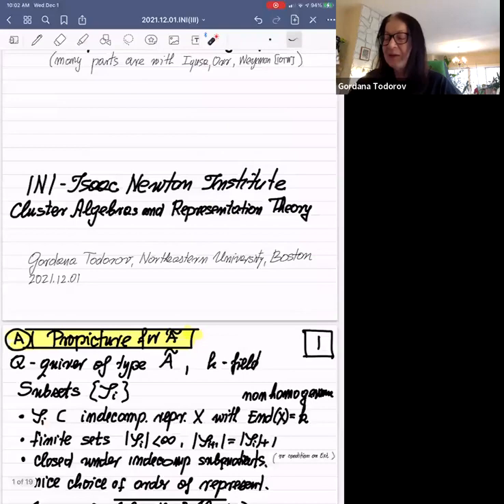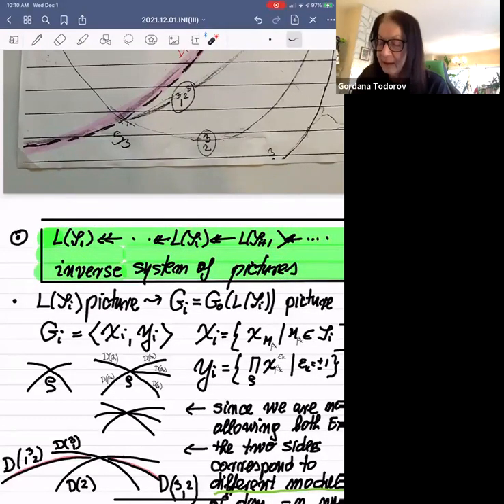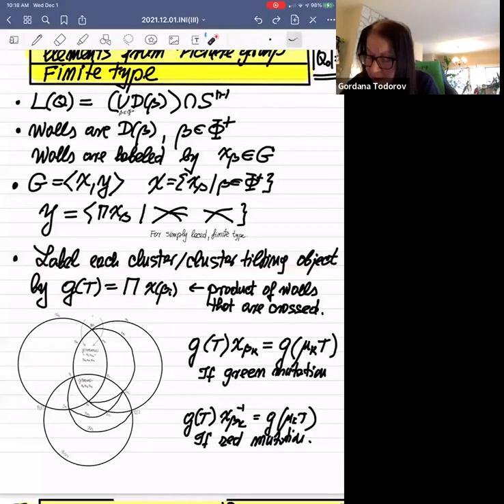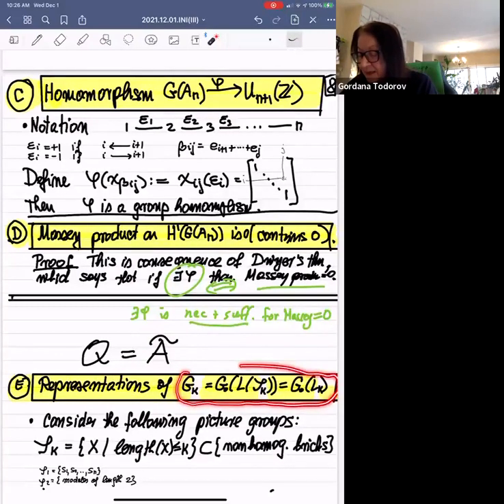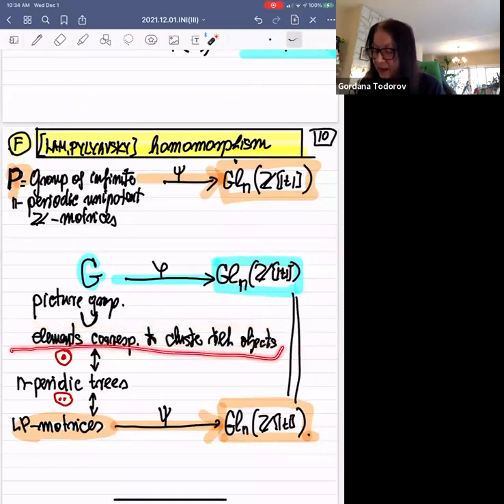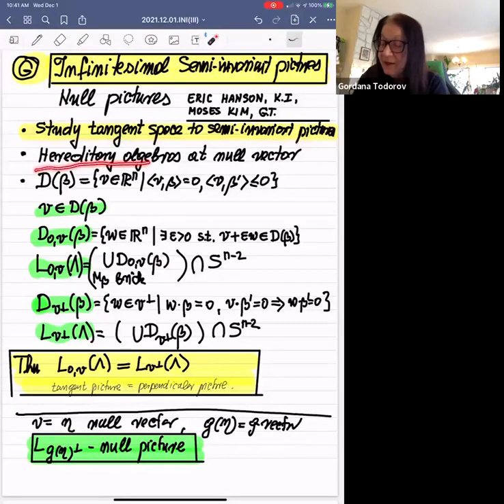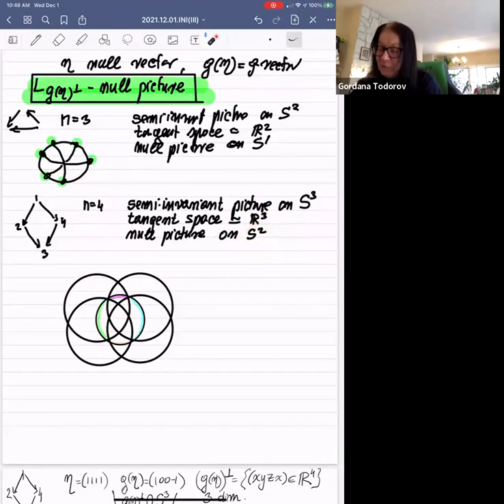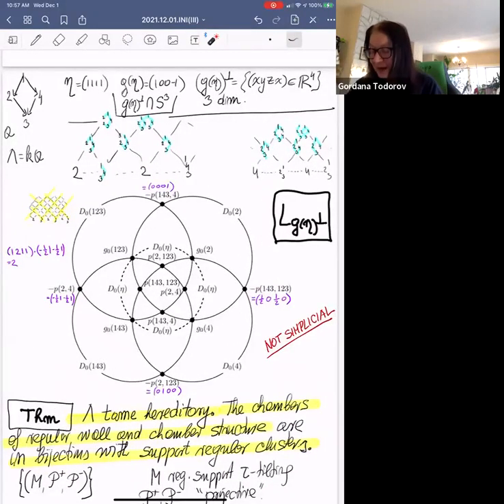CAR | Dr. Gordana Todorov | Pictures and Picture Groups, Lecture III:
CAR | Dr. Gordana Todorov | Pictures and Picture Groups, Lecture III: Pro-pictures and associated Pro-groups

Speaker: Dr Gordana Todorov (Northeastern University)
Date: 1st Dec 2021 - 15:00 to 16:00
Title: Pictures and Picture Groups, Lecture III: Pro-pictures and associated Pro-groups
Event: (CAR) Cluster algebras and representation theory
Abstract: For quivers of infinite type we consider semi-invariant pictures, various sequences of subsets of those, associated picture groups and the inverse limit pro-groups. We also consider other pro-groups in a similar manner.Among the pictures, we are particularly interested in the null pictures for the quivers of type &Atilde;.
(Joint work: Eric Hanson, Moses Kim, Kiyoshi Igusa, GT, Jerzy Weyman)